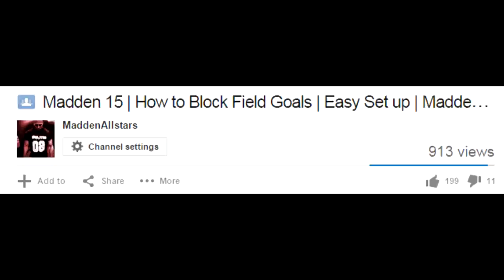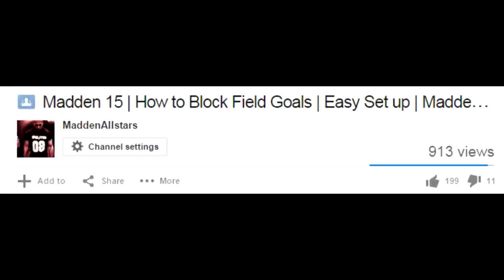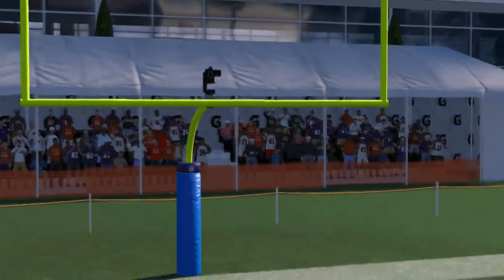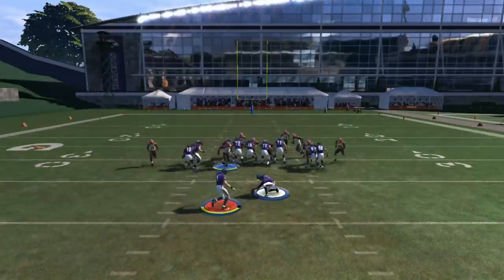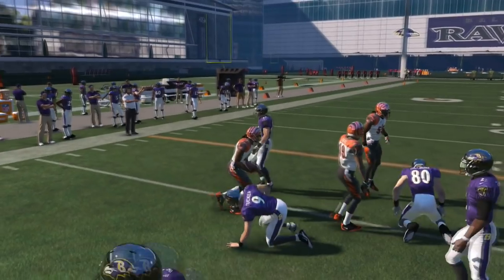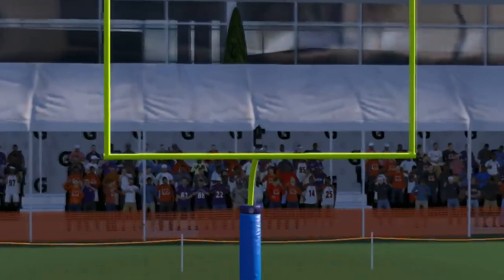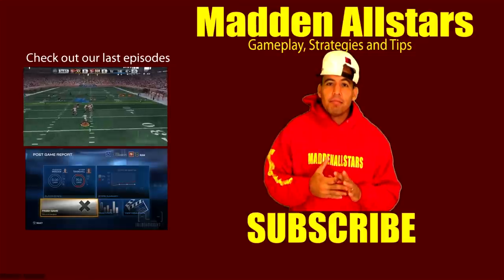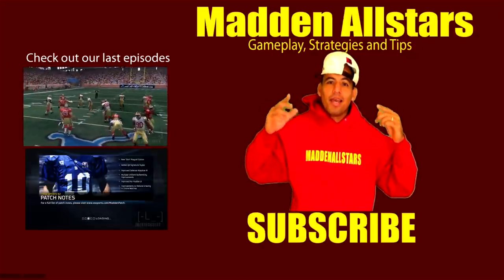Madden 15 | How to Field Goal Block Exposed | Post Patch Easy Set up